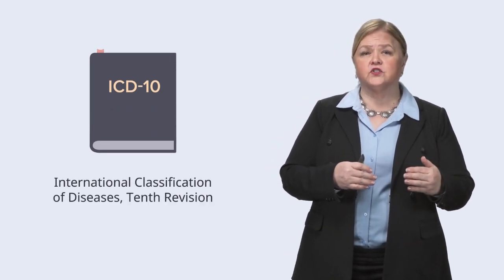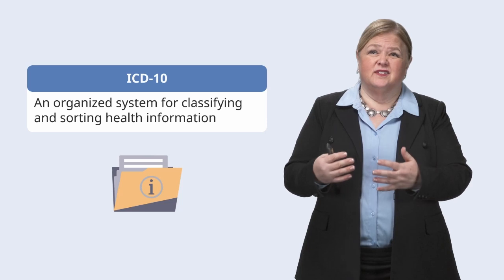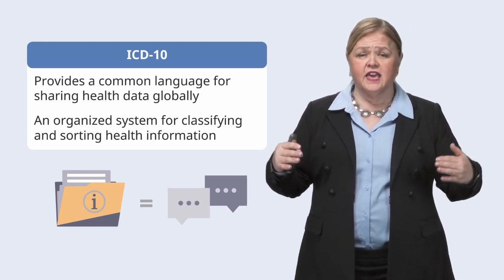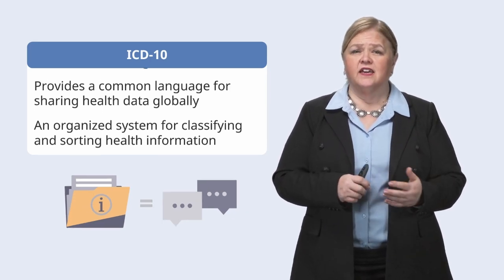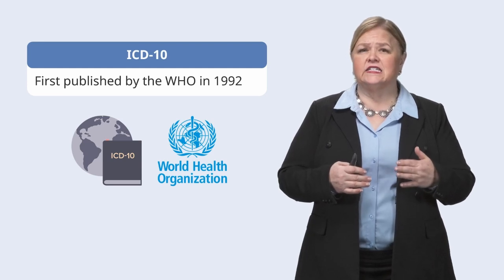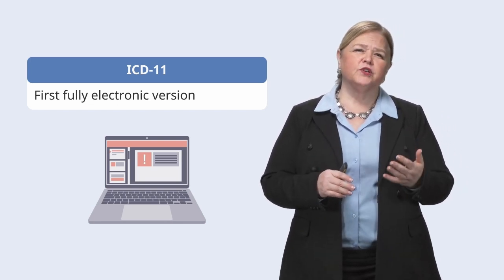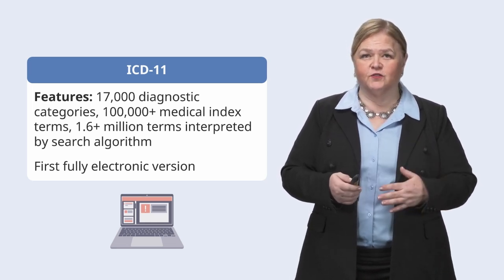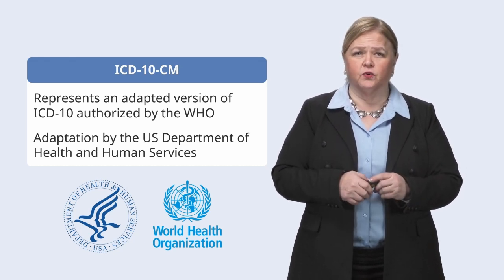Nursing Guide to Coding & Billing! 🩺📘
► THIS VIDEO will help you navigate the complexities of medical coding and billing, tailored for nursing students. Dr. Rhonda Lawes offers an in-depth look at the essentials of these processes, highlighting their importance in the nursing field. This series will cover the essential aspects of medical coding and billing, including the significance of the ICD-10 system and its role in patient care. You'll also learn about the differences between ICD-10, ICD-11, and ICD-10-CM to enhance your understanding and application in clinical settings. Perfect for those preparing for the NCLEX or enhancing their nursing practice, this guide provides valuable insights to help you succeed in your career.

The ICD-10, or International Classification of Diseases, 10th Revision, is a globally used system for coding health conditions and procedures. The ICD-11, the 11th revision, offers an electronic format with enhanced features and a more extensive classification system. The ICD-10-CM (Clinical Modification) is a US-specific adaptation of ICD-10, tailored for clinical settings and enhanced with additional codes.

► CHATPERS
00:00 Welcome and Introduction
00:18 What You’ll Learn in This Series
00:56 Demystifying ICD-10
03:39 Exploring the Future with ICD-11
04:31 Navigating ICD-10-CM for Clinical Use
05:05 Conclusion: The Impact and Value of ICD Codes